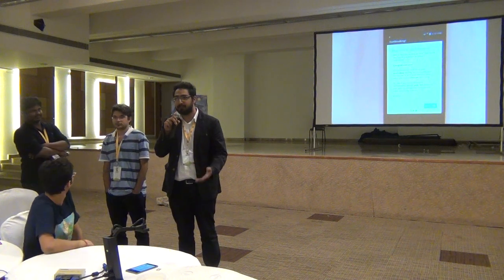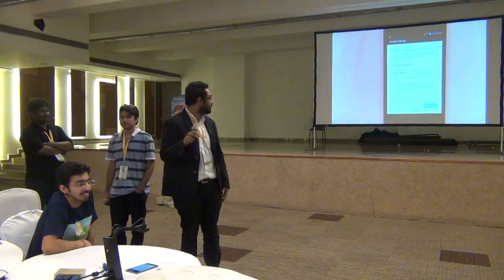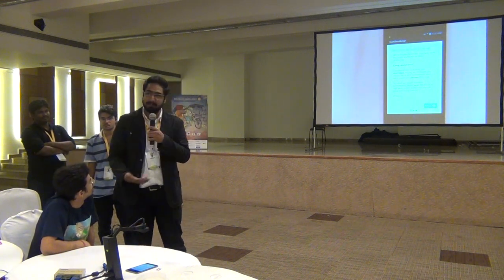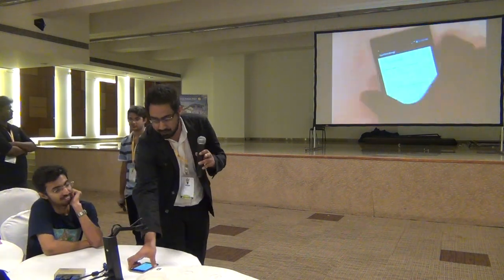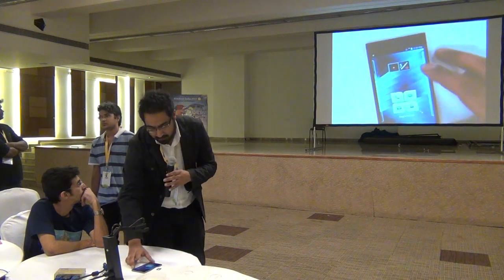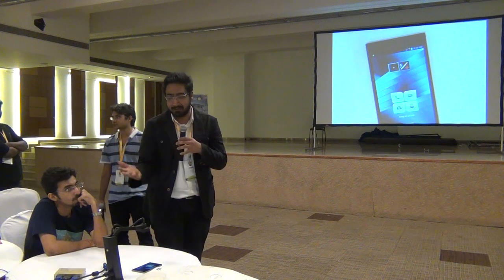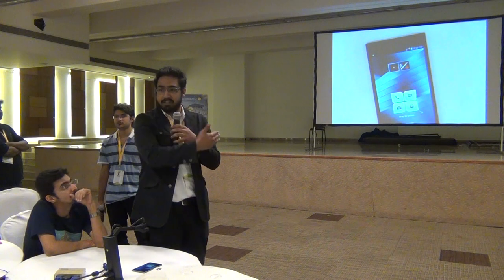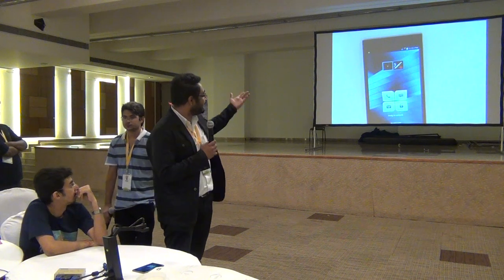Quit Smoking demo